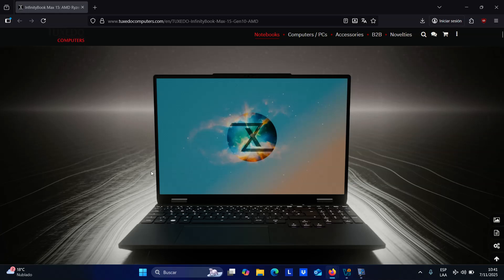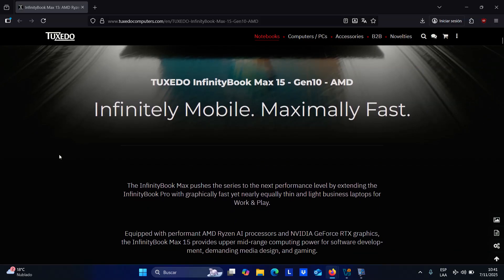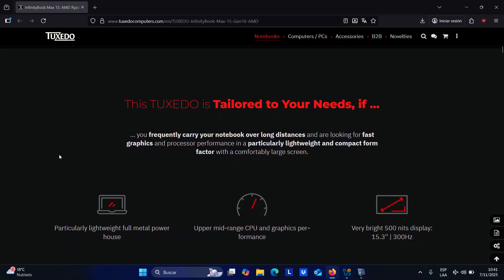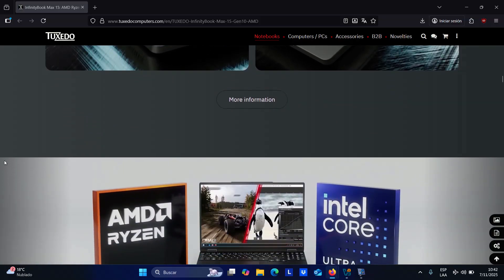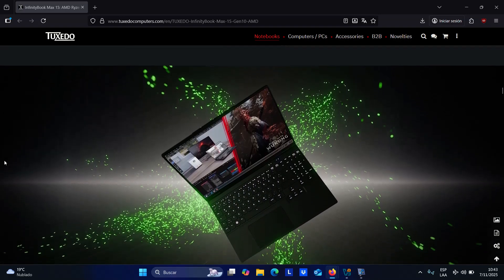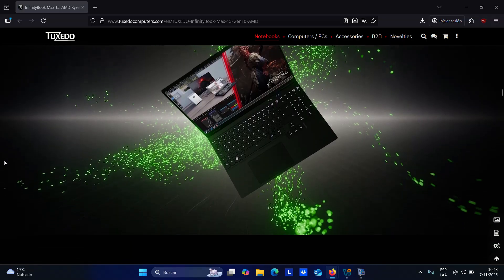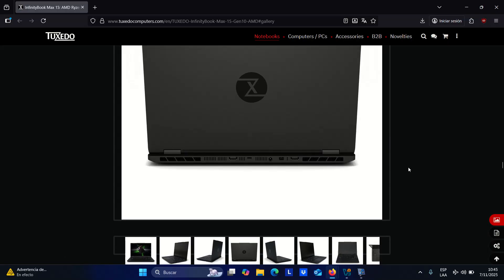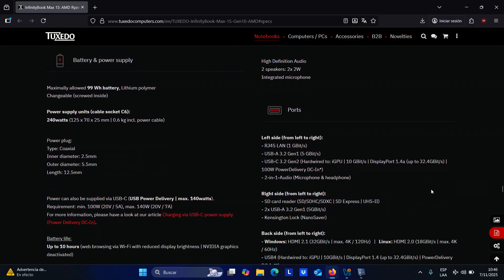TUXEDO Unveils InfinityBook Max 15: A Linux Laptop with Ryzen AI 9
The new TUXEDO InfinityBook Max 15 starts at €1,689, offering Ryzen AI 9 power, RTX graphics, and full Linux support in an aluminum chassis weighing 1.95 kg.